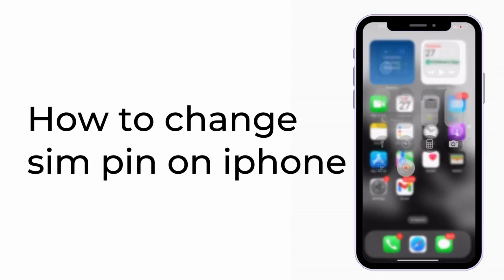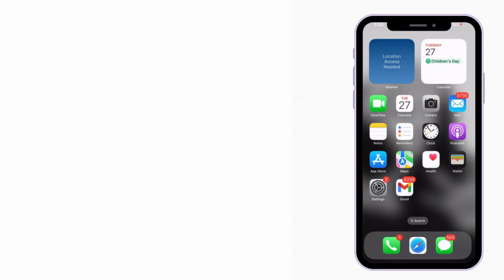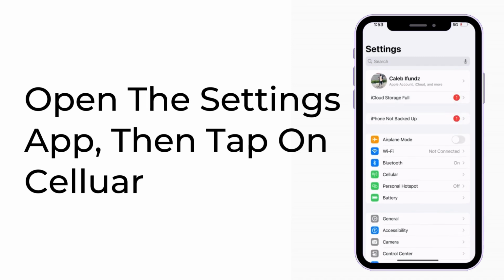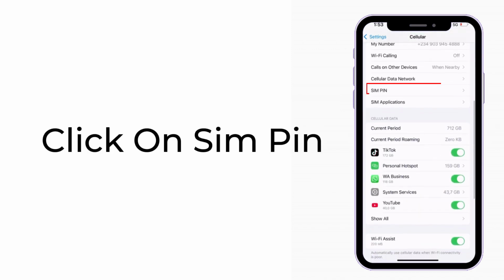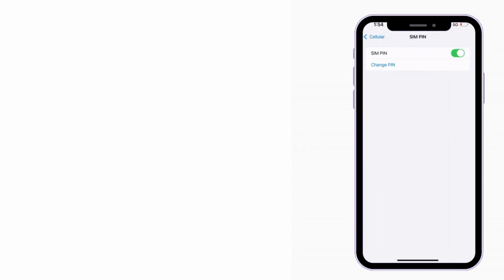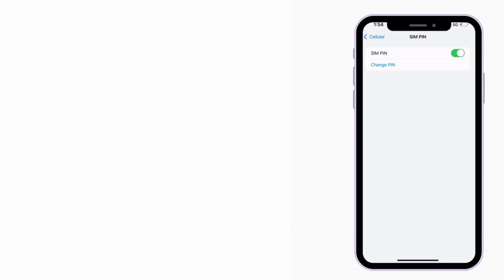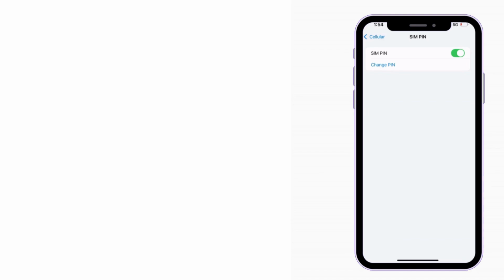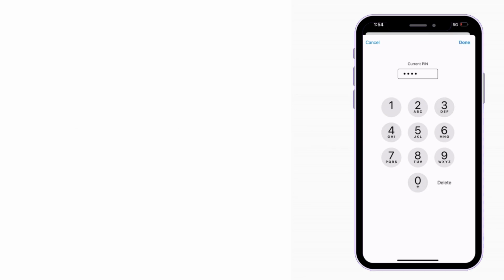How To Change SIM PIN on iPhone (iOS 17/18 Update) | Secure Your SIM Card Easily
Learn how to change your SIM PIN on iPhone in this quick and easy tutorial! Whether you’re using iOS 17 or iOS 18, this step-by-step guide will help you protect your SIM card and prevent unauthorized access to your mobile data.

🔐 In this video, you’ll learn:
• How to access SIM PIN settings
• How to change or reset your SIM PIN
• What to do if you forgot your SIM PIN
• How to find your PUK code

Perfect for iPhone 15, iPhone 14, iPhone SE, and newer models!